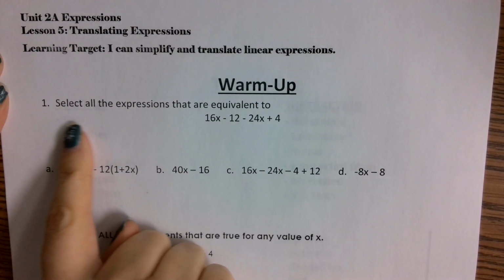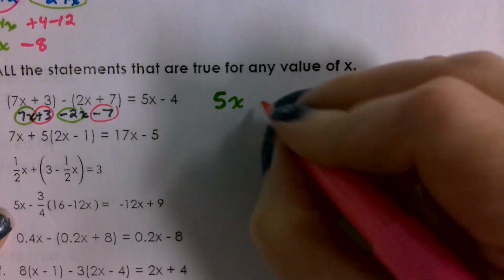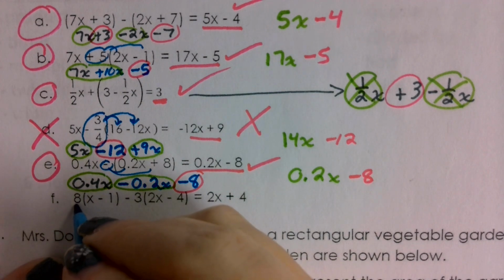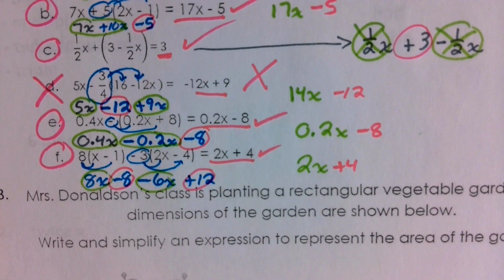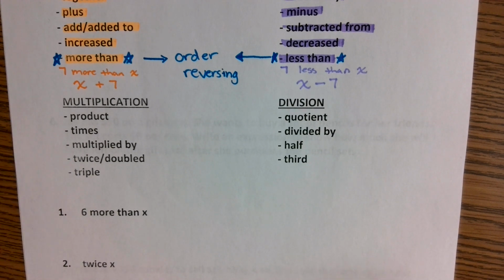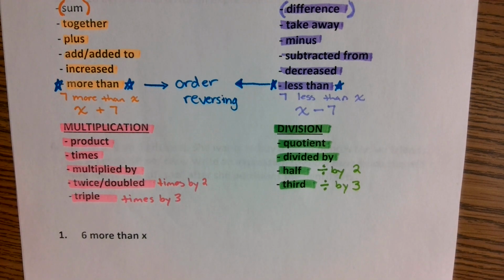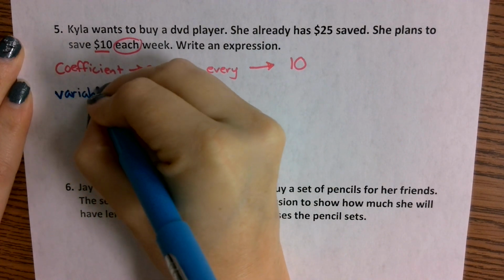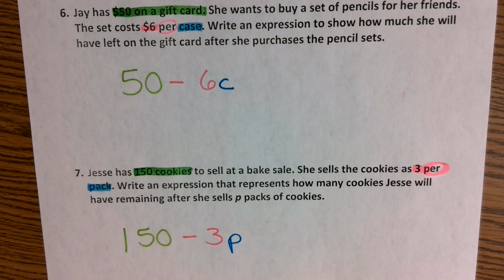8-31-23 Translating Expressions